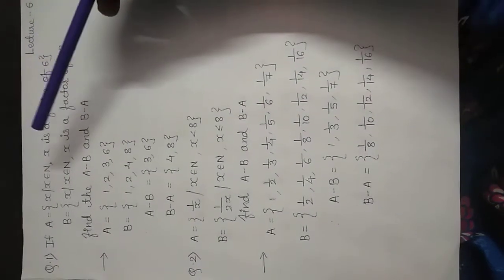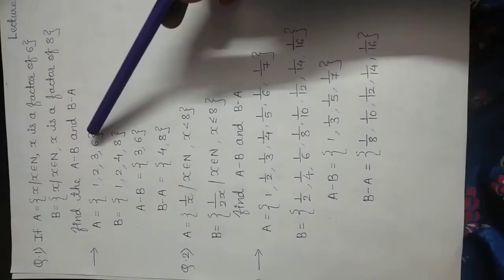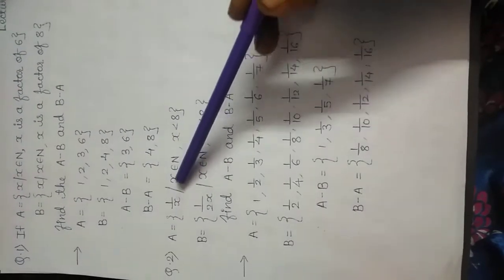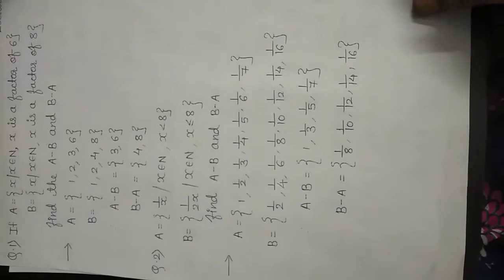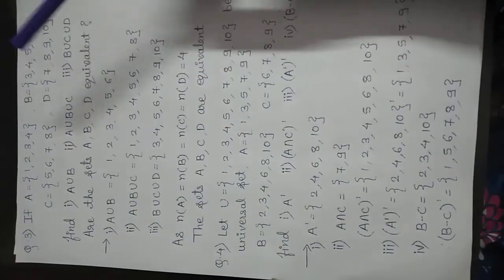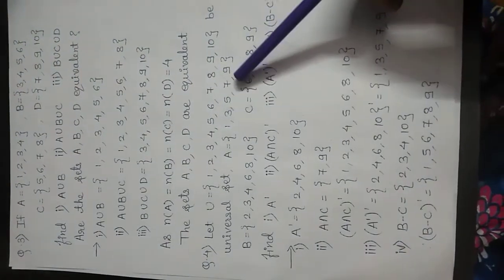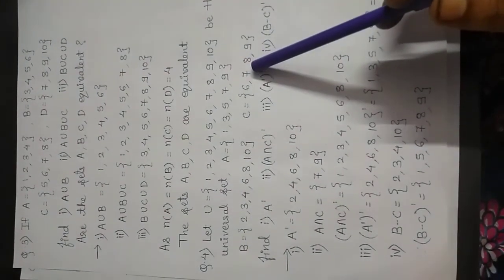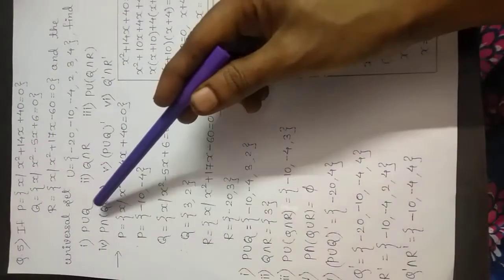Lecture - 6 Maths ( XI Science & XI Commerce )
Sets & Relations ( Few selected problems )